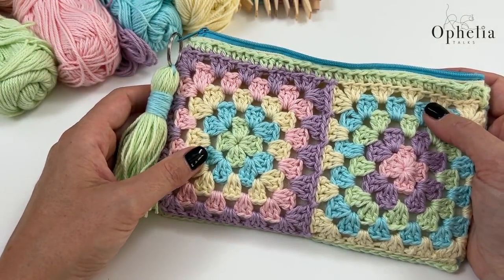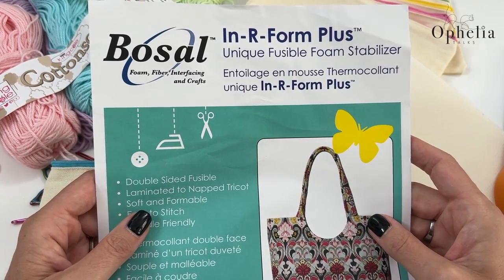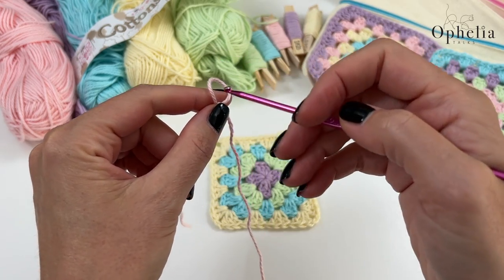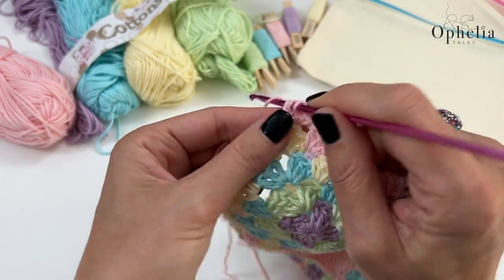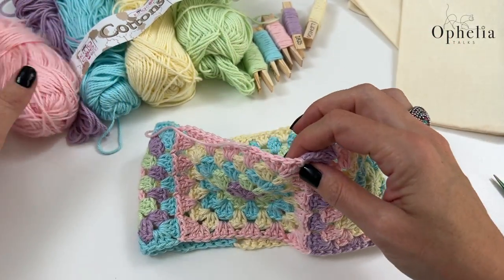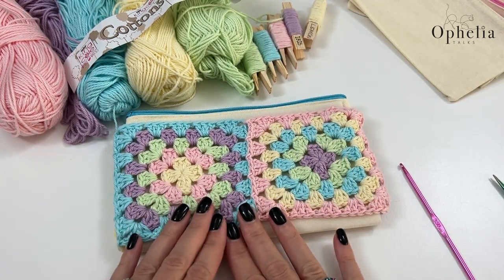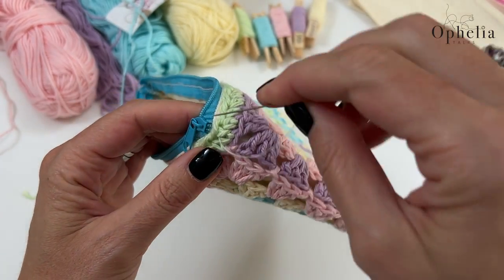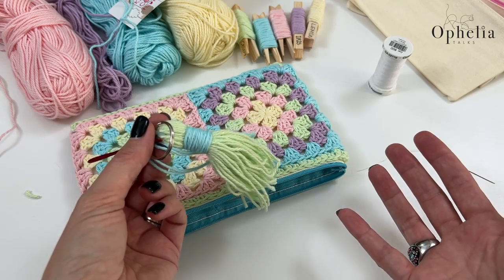Easy Crochet Zip Pouch Cover - No Sewing Machine Needed // Ophelia Talks Crochet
Hello crochet enthusiasts! 💡 Dive into this fun and easy crochet tutorial where I walk you through creating a stylish and easy crochet zip pouch cover - and guess what?
No sewing machine in sight! Whether you're a crochet newbie or a seasoned yarn artist, this project is perfect for you.

⦿ Ditch the sewing machine; all you need are your crochet hooks and some yarn, needle and thread
⦿ Step-by-Step Guidance: I'll guide you stitch by stitch, ensuring your pouch turns out perfect.
⦿ Versatile Design: Ideal for make-up, stationery, or gift for someone special.

Drop your questions in the comments below. Let's make the world more crafty, one stitch at a time. 🧶

*** AMAZON SHOP ***